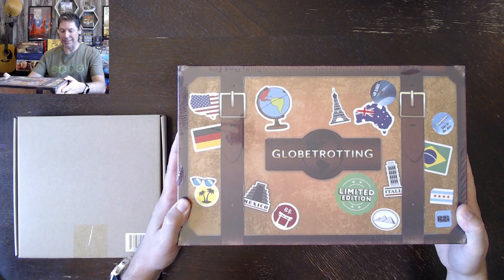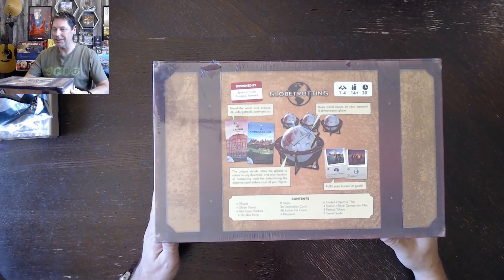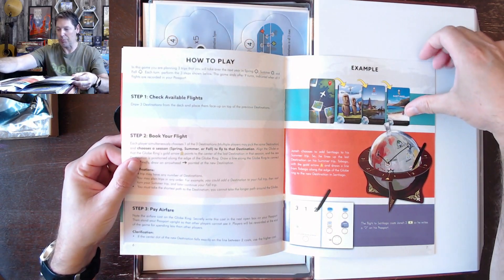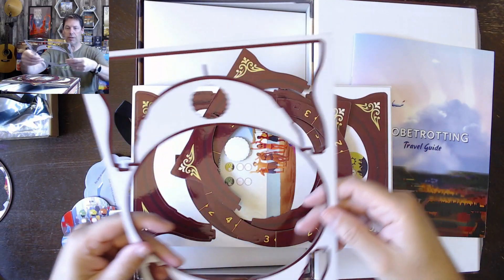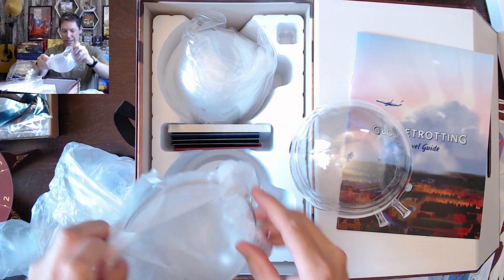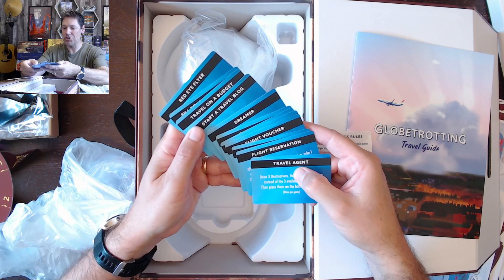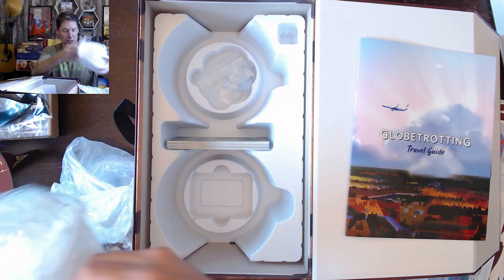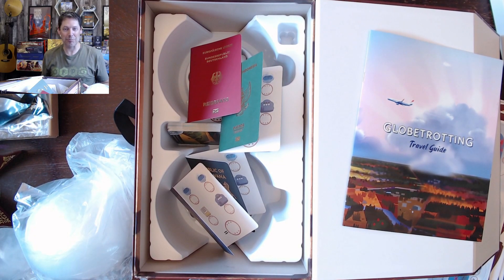Globetrotting Board Game Unboxing (Kickstarter version from Road to Infamy Games)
In this video, I unbox the recent Kickstarter arrival, Globetrotting, from Road to Infamy Games.

If you are interested in attending the World Series of Board Gaming in Las Vegas from September 24-28, 2023, you can get a discount on your tickets by using my referral code: BillyIndiana